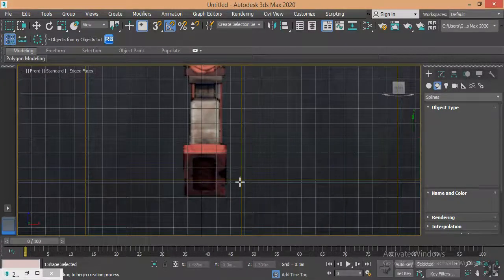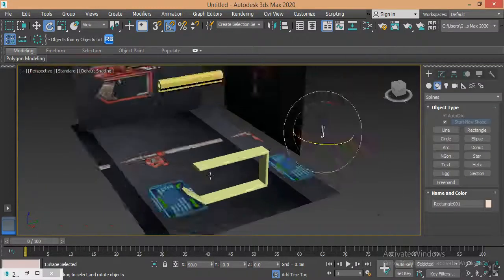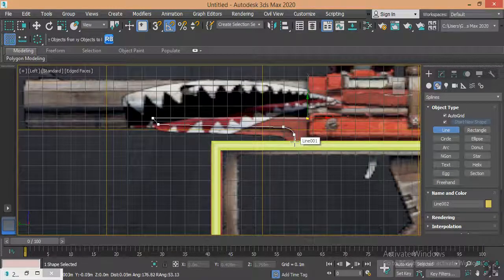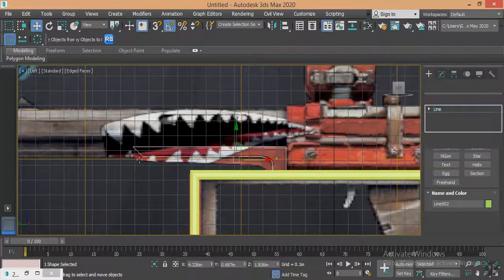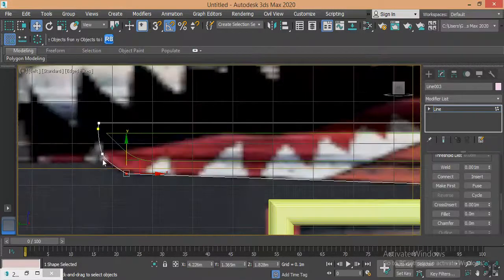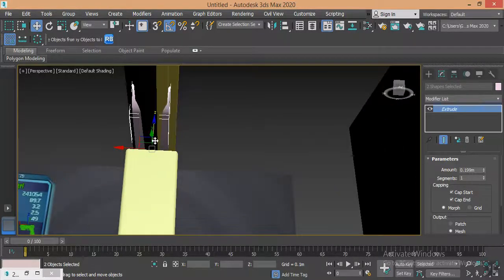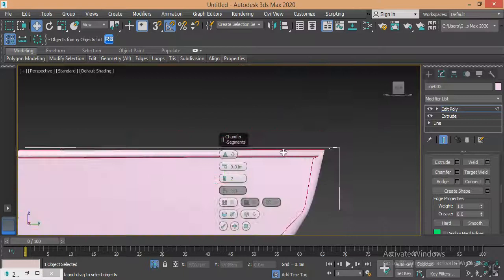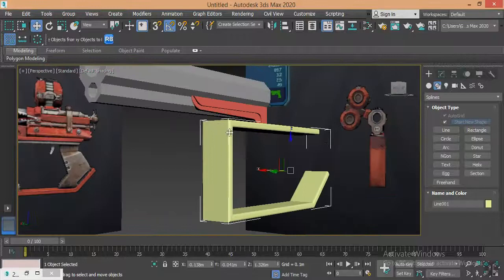02-Tutorial for game (English )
someone ask me to make him a tutorial for this gun I hope that will useful to you